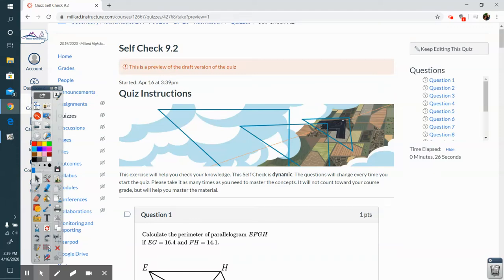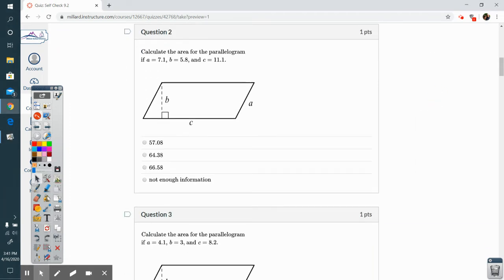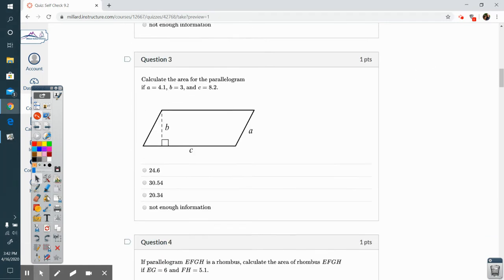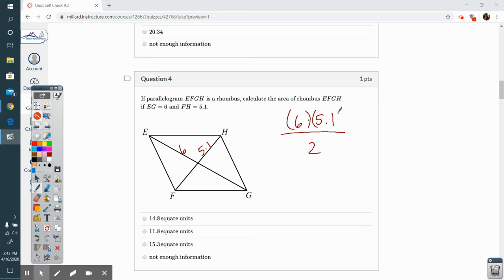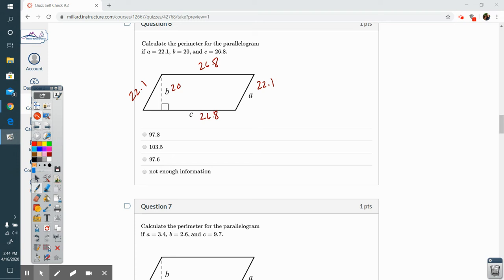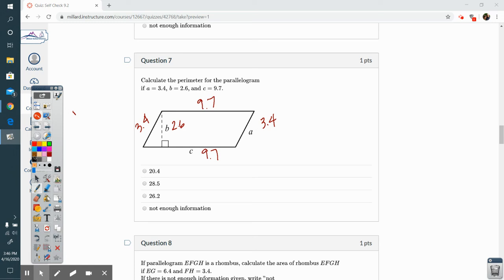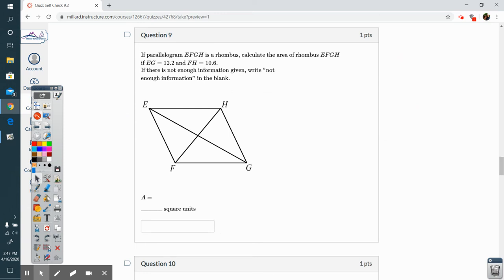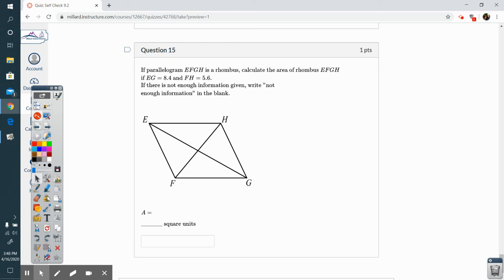9.2, Area and Perimeter of Parallelograms